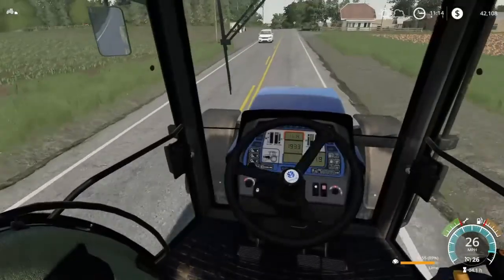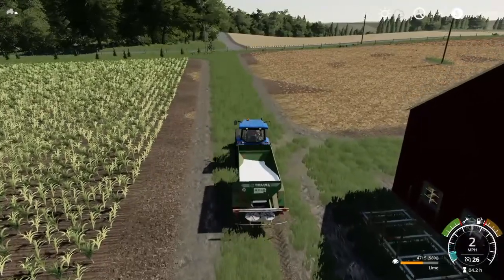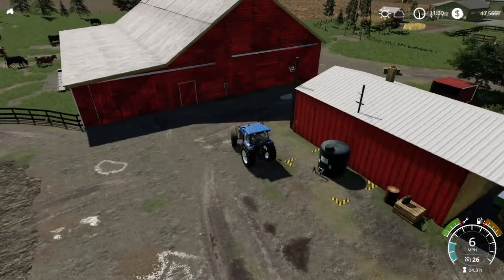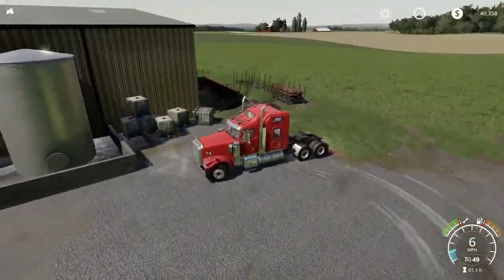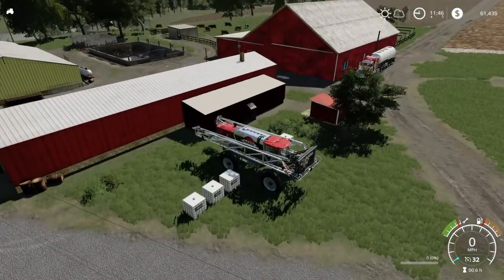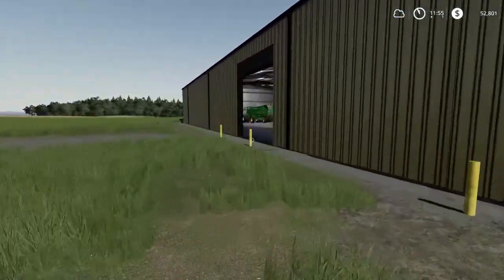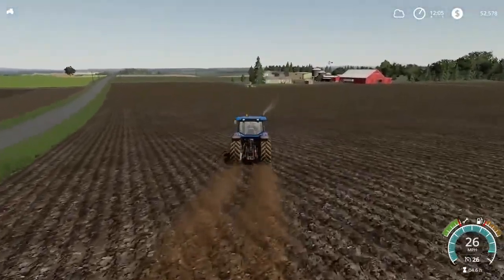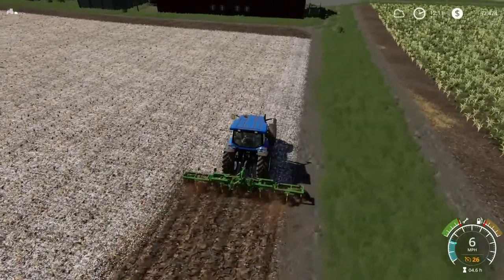LONE OAK FARM, FS19, PS4, Let's Play, #17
In this episode of Lone oak farm i continue to finish spreading lime on our fields and also sub soil them, then i sell some milk and also sell a piece of our farming machinery to make a big purchase.